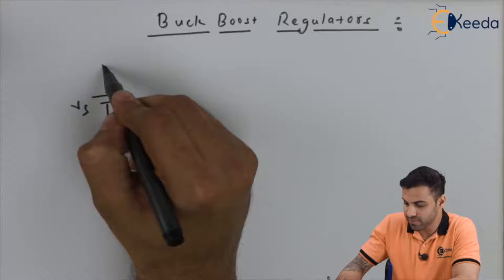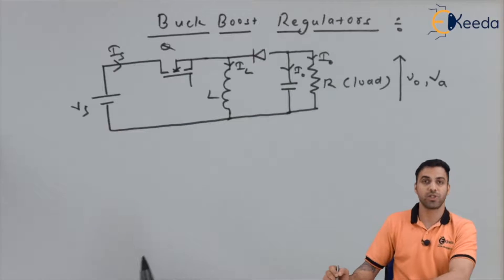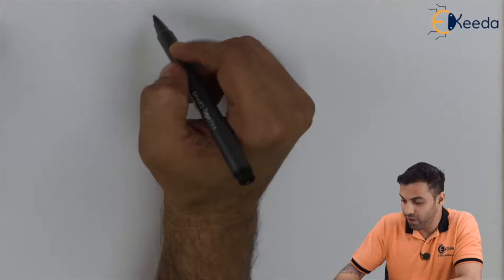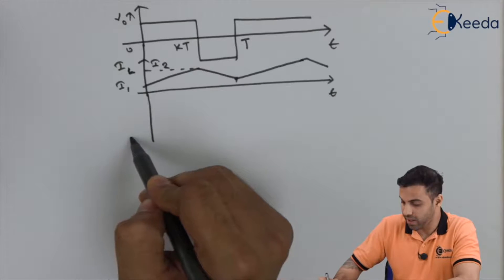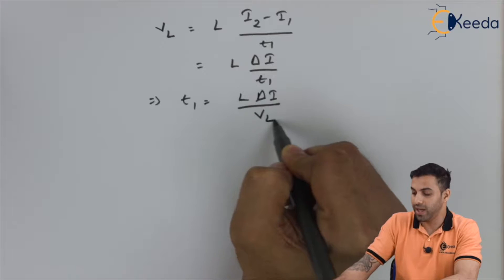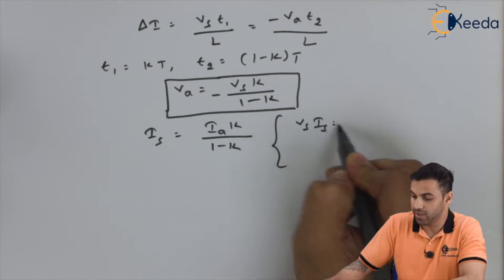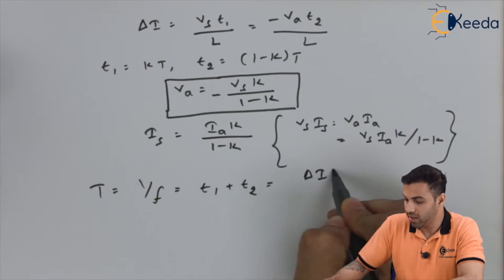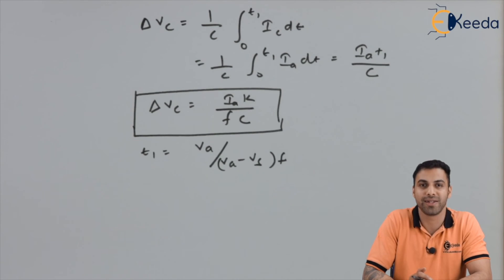Buck Boost Converter